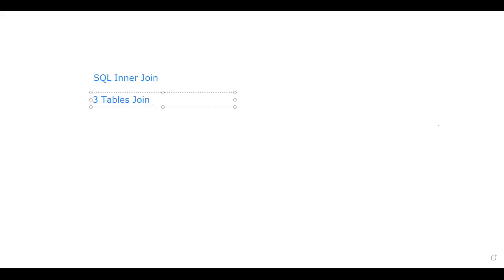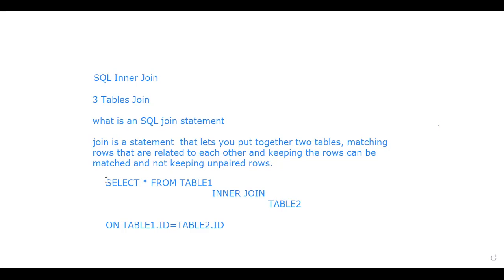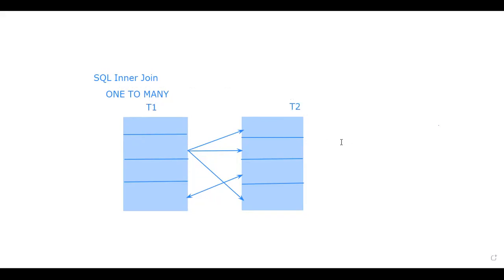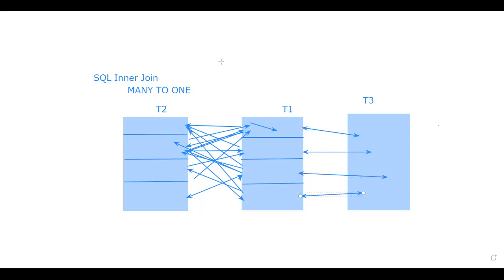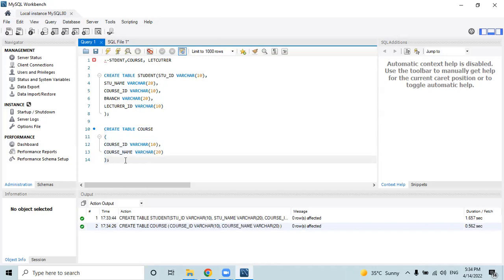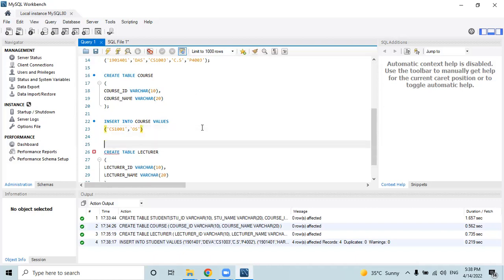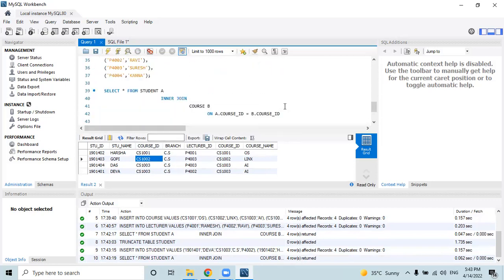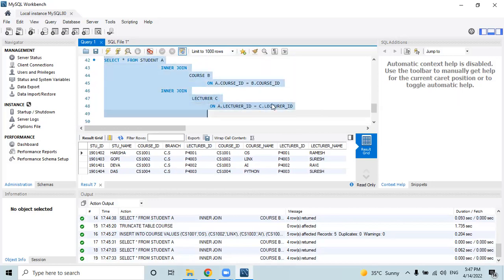SQL Inner Join - How to join 3 Tables in SQL and MySQL